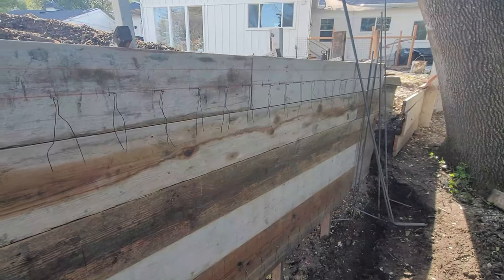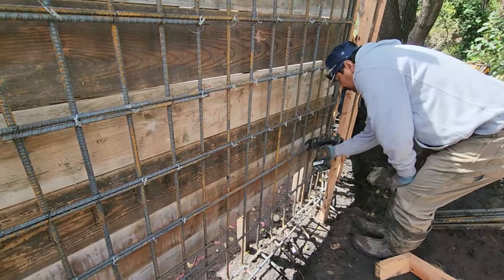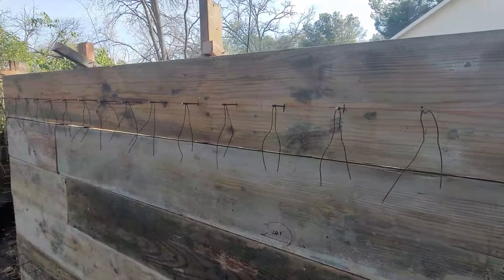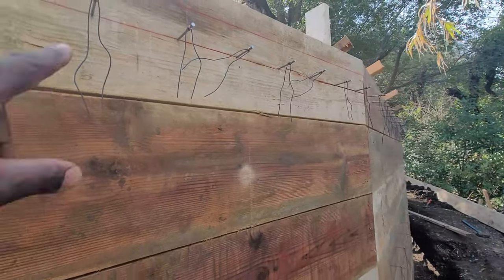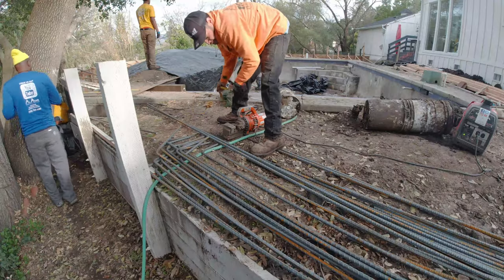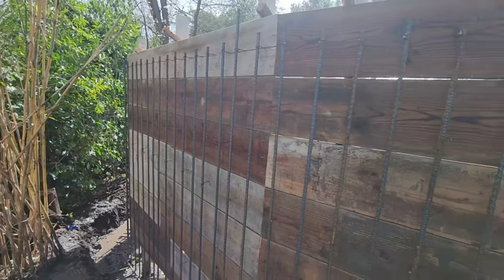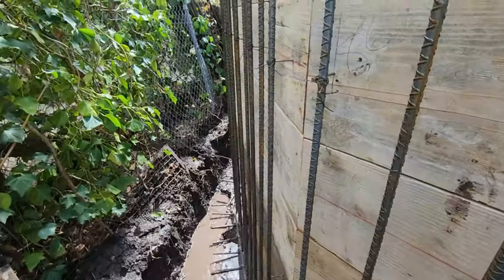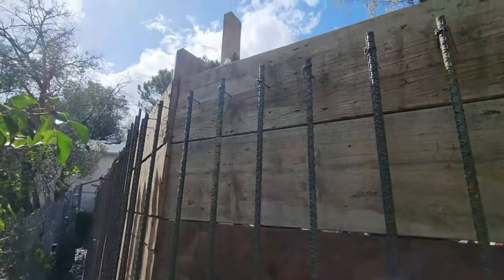Installing #5 Rebar For Concrete Retaining Wall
In this video, we're getting ready for serious rebar work and show you our tried-and-true method for tying up those cages.

You'll see us use 16 duplex nails spaced 6 or 8 inches apart to ensure zero movement when the concrete is poured. This method keeps everything nice and tight, providing a strong, durable build. While it might take a bit longer, we make up the time using our rebar-tying guns, keeping us efficient and on track.

Every vertical rebar, ranging from 84 to 88 inches, is custom-cut to match the terrain and is spaced 6 inches in the center for this project (though we usually do 12 inches). After the verticals go in, we get ready to put the horizontals 12 inches on center using number 5 rebar. This method might look detailed, but it's kept us issue-free for over five years, and we're all about precision.

And remember, it's cool to ask for help, hang around people who are positive, and wake up with good intentions—EVERYTHING WILL BE ALL RIGHT. Let's get to work!"

Why Us❓